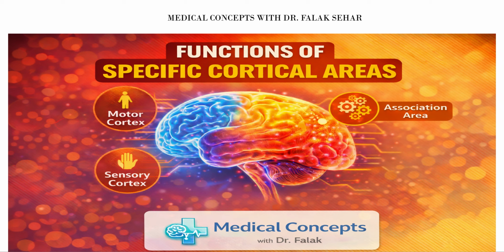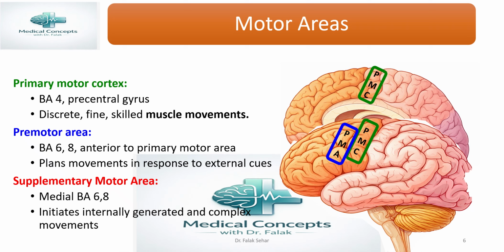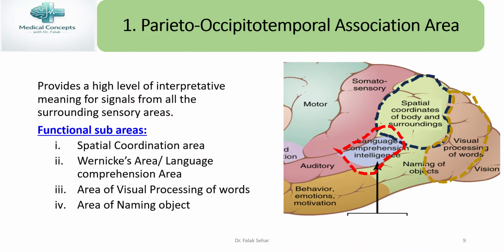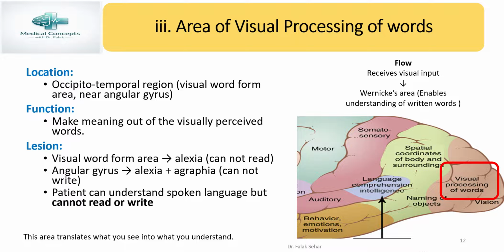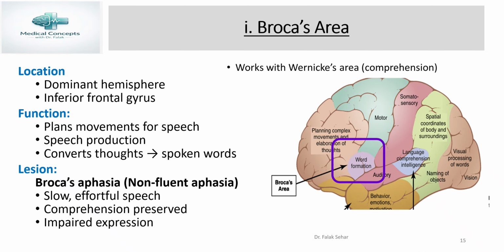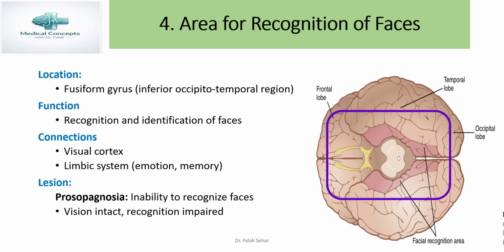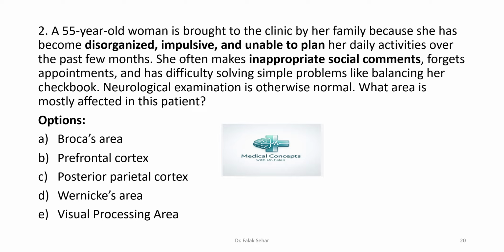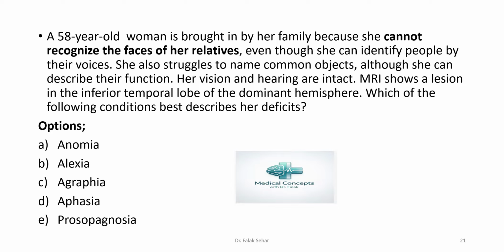Cortical Association Areas Made Easy.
In this video, we have explored the association areas of the cerebral cortex and their essential role in integrating sensory and motor functions, and briefly discussed about the major motor and sensory areas.
The video covers key cortical association regions, including the parieto-occipito-temporal area, prefrontal cortex, limbic association area, and specialized regions such as Wernicke’s area, Broca’s area, naming area, and face recognition area.

Each area is explained with its function and clinical significance, including conditions such as aphasia, spatial neglect, anomia, alexia, and prosopagnosia.

This lecture is especially useful for medical, dental, and allied health students preparing for neuroanatomy and physiology exams.